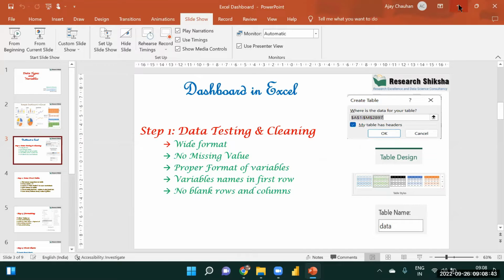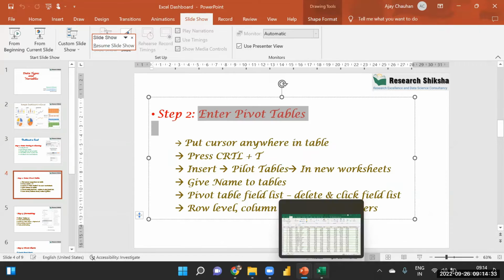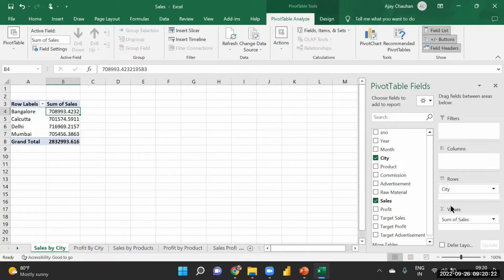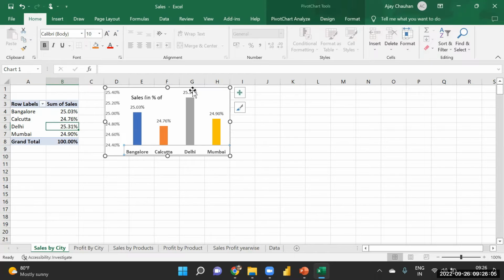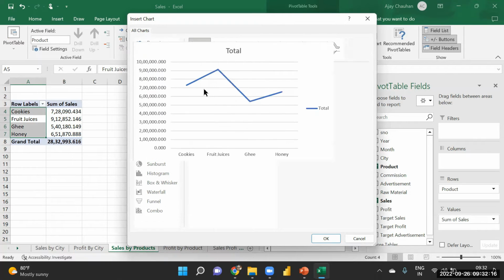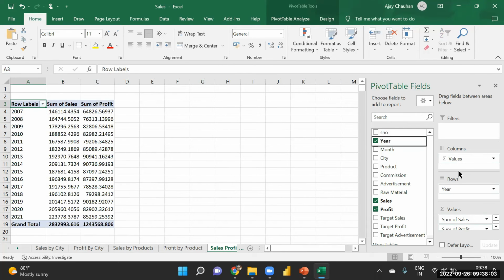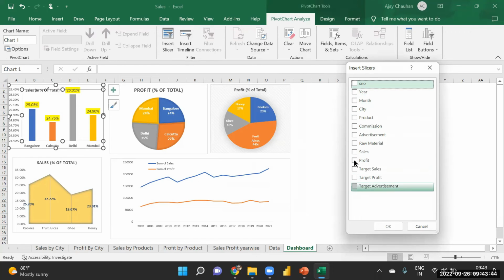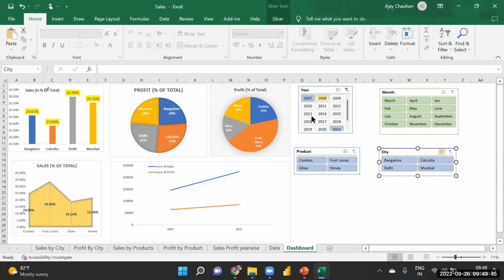Dashboard in Excel for Beginners